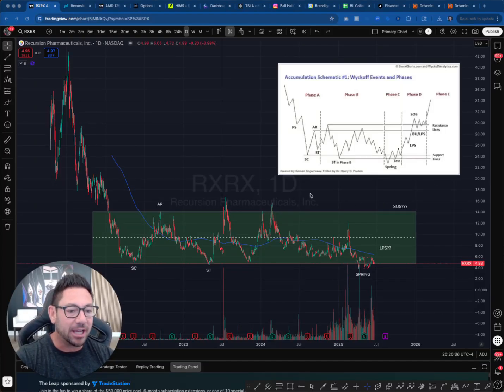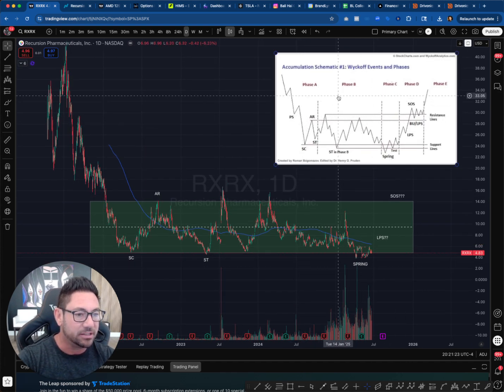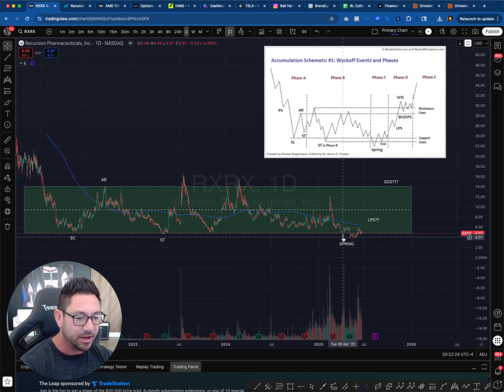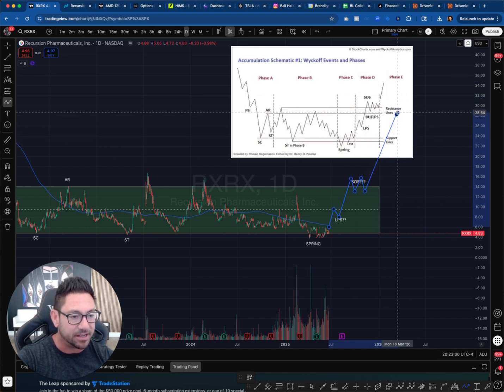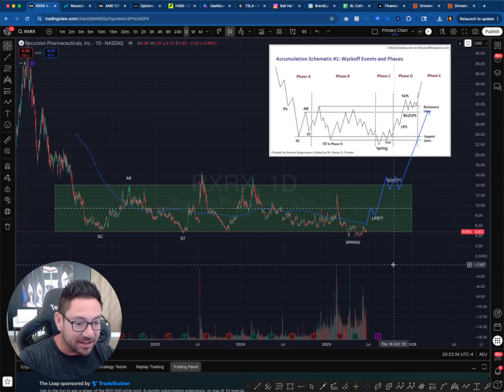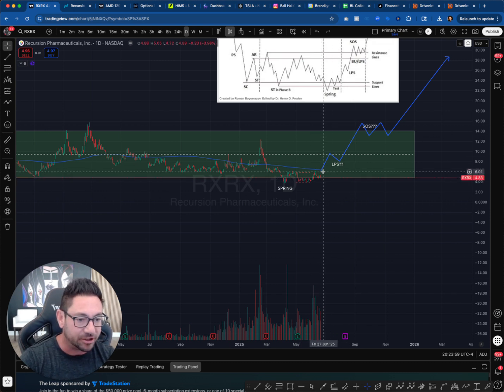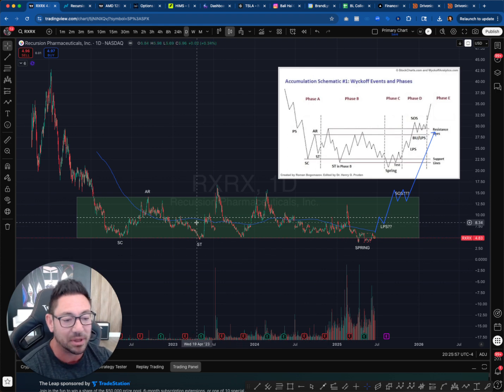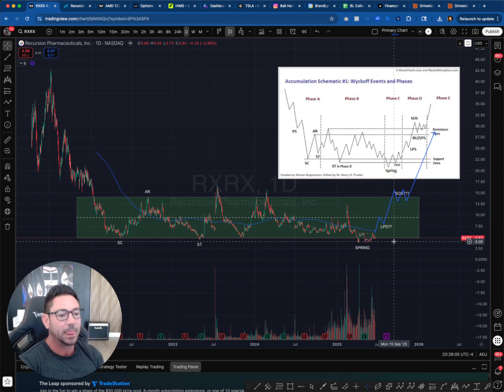RXRX: Is This $4 Biotech the Next 10x Play? | Wyckoff Spring in Action 💥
🔥 From a high of $44 to just under $5… is Recursion Pharmaceuticals (RXRX) gearing up for a major comeback?

In this video, I dive deep into RXRX and why I believe we’re in a Wyckoff spring phase — a pattern that often precedes powerful breakouts. This beaten-down biotech might just be entering accumulation territory, and I’ve already started a position at $4.87 with plans to build as it climbs toward $6-$7. 🚀

🔍 Topics covered:

RXRX chart breakdown 📉

Wyckoff Accumulation explained 📚

My personal trading strategy & risk management ⚖️

Why this setup could reward patient traders 💰

📉 Stock trading isn’t about chasing hype — it’s about understanding patterns and reacting with discipline. 📊